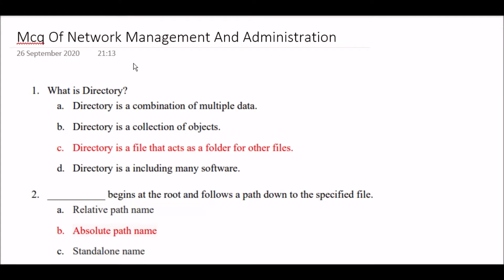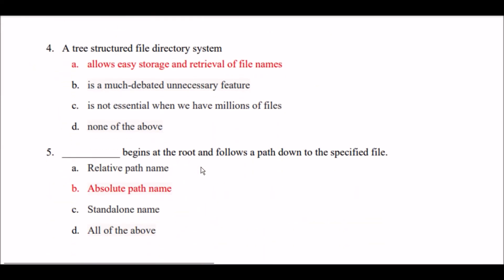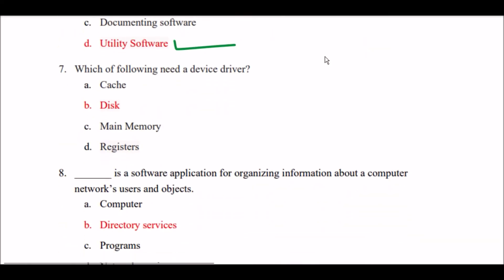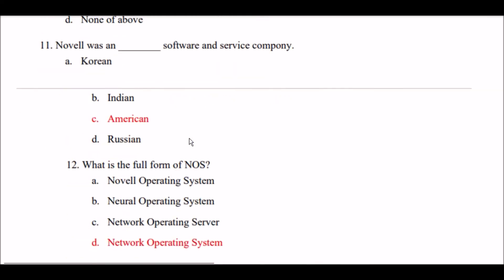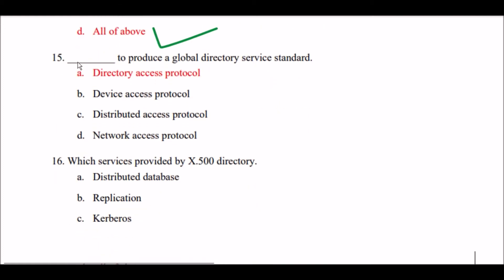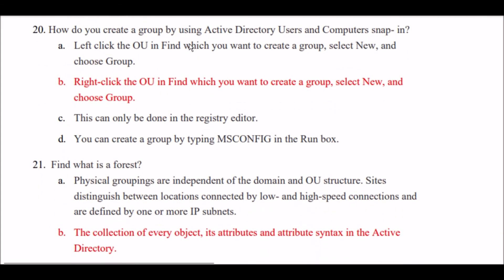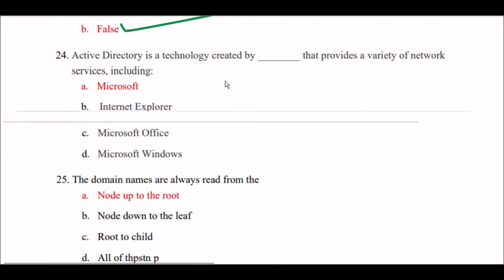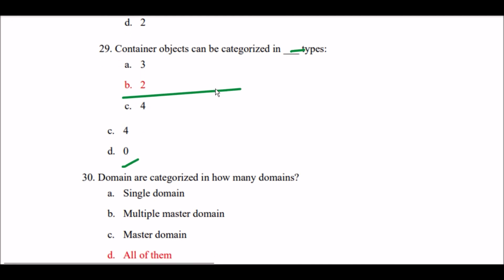TOP 30 MCQS ON NETWORK MANAGEMENT AND ADMINISTRATION FOR ALL REGULAR EXAMINATION 2020|LATEST VIDEO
Computer Network Most Expected Questions : GATE & UGC NET CS
Computer Networking | Most Imp MCQs with Brief Solutions | Computer Networks & Data Communications